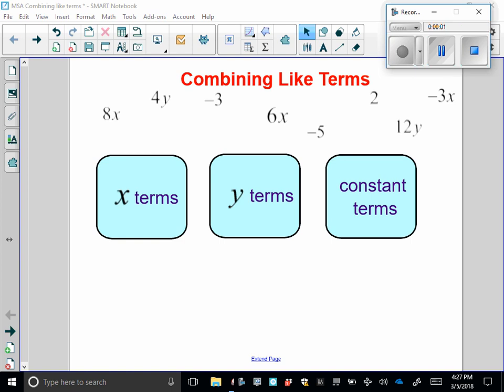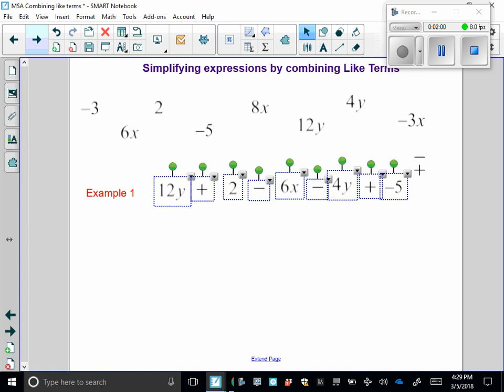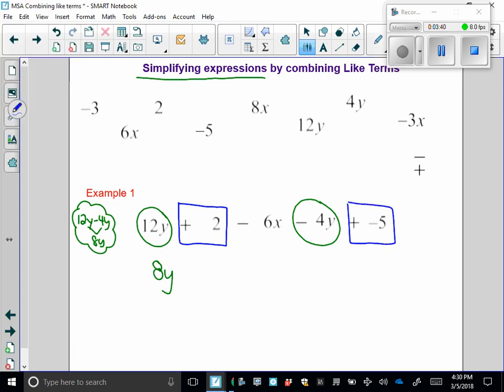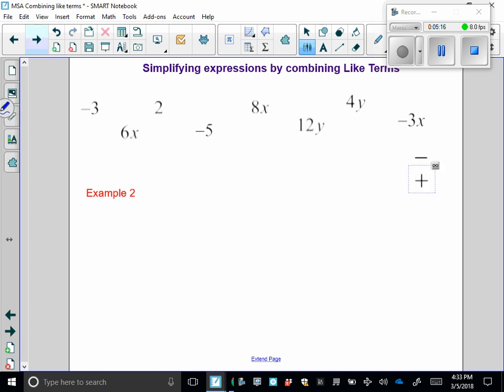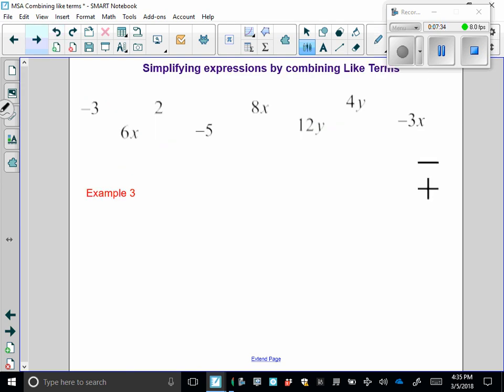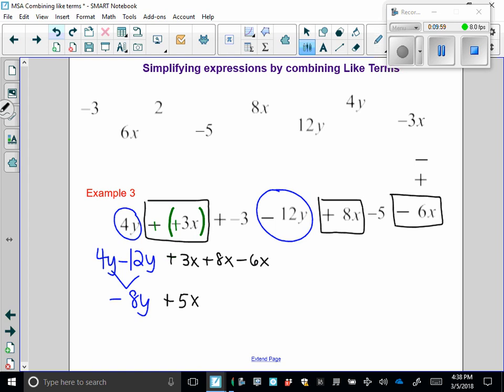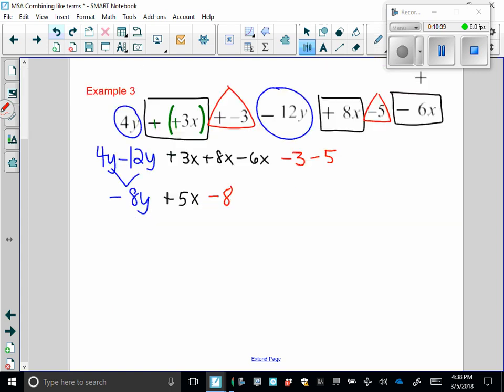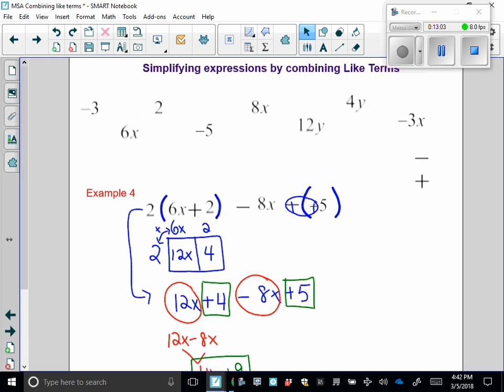Combining like terms to simplify expressions